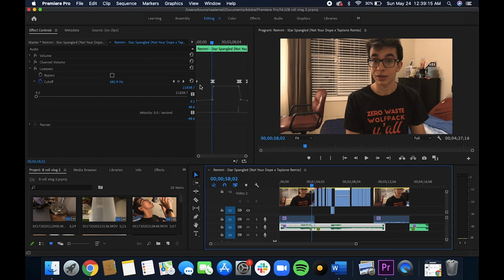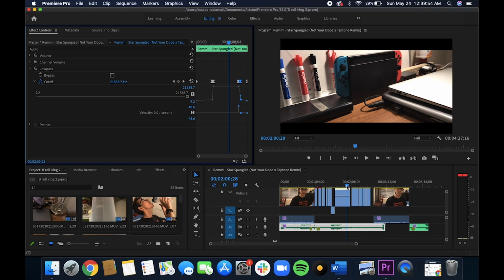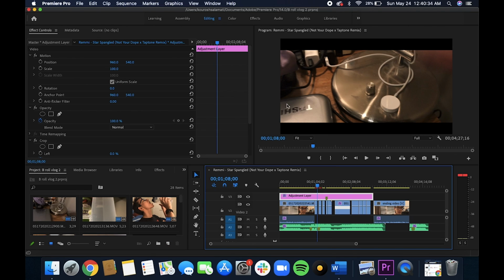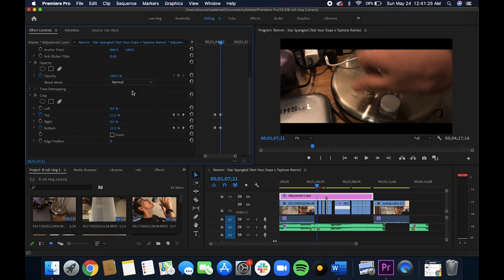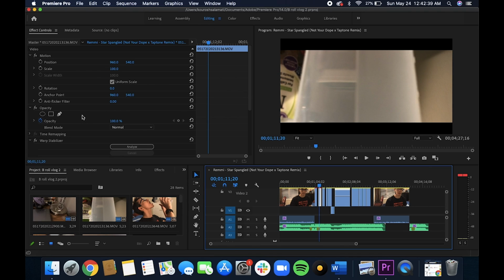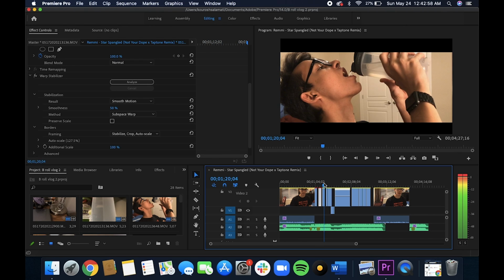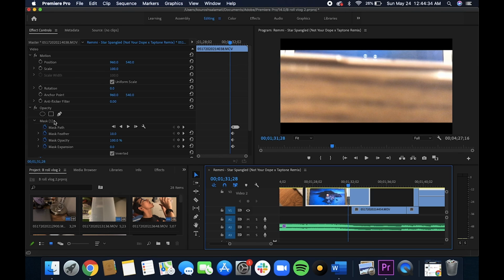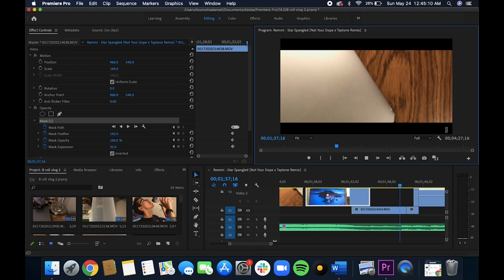A beginner's guide to Premiere Pro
I hope this tutorial was helpful to at least one person.